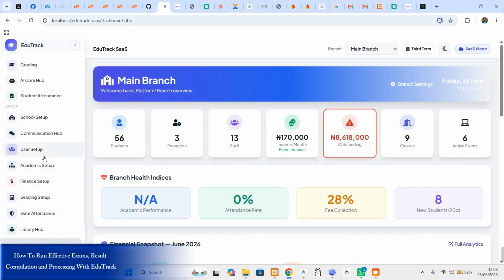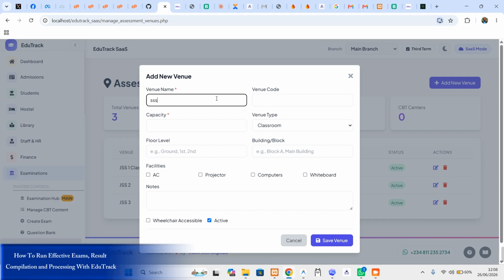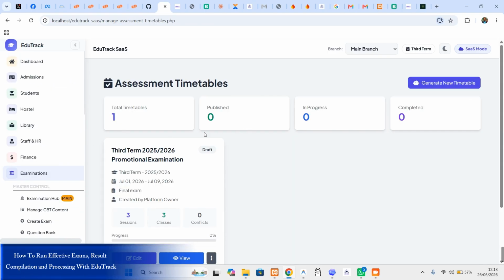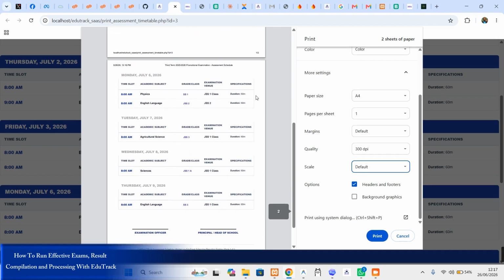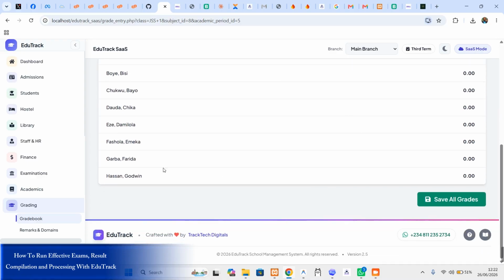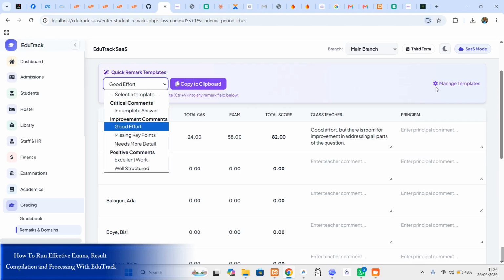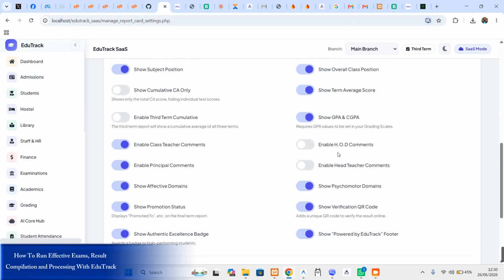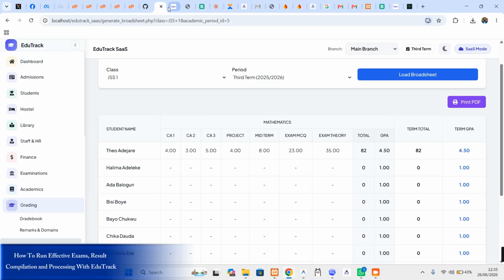How To Run Effective Exams, Result Compilation and Processing With EduTrack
Learn how to run effective exams, compile results, and process students’ performance easily using EduTrack.

In this video, we walk you through how schools can use EduTrack to manage examinations, organise students’ scores, reduce manual errors, and generate accurate results faster. Whether you are a school administrator, teacher, exam officer, or result processing officer, this tutorial will help you understand how EduTrack simplifies the entire examination and result management process.

With EduTrack, schools can save time, improve accuracy, and make result processing more organised and professional.

In this video, you will learn how to:

✅ Set up and manage exams
✅ Compile students’ results
✅ Process scores accurately
✅ Reduce errors in result computation
✅ Generate useful academic reports
✅ Improve transparency in school result management

EduTrack is designed to help schools work smarter, reduce paperwork, and deliver better academic records with ease.

Watch till the end to see how EduTrack can make examination and result processing easier for your school.